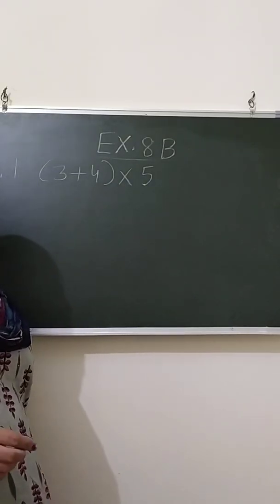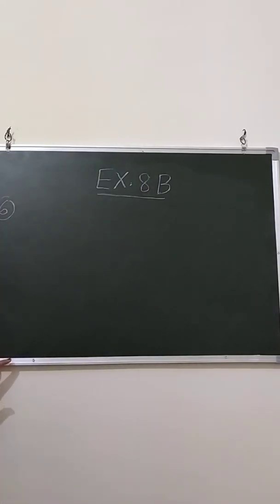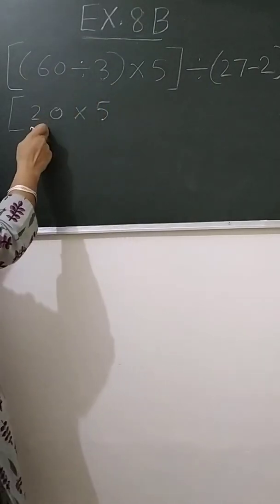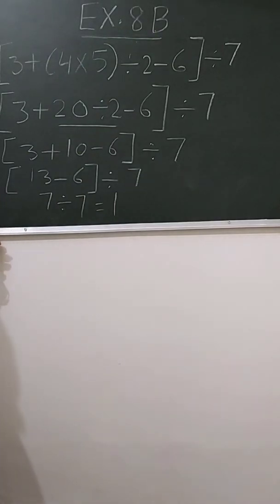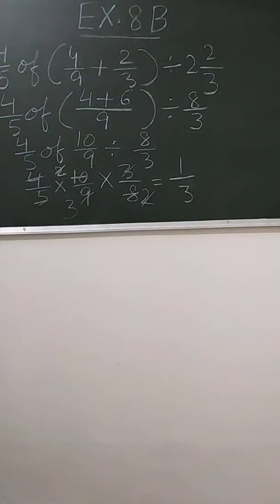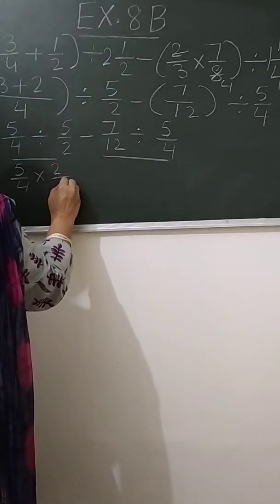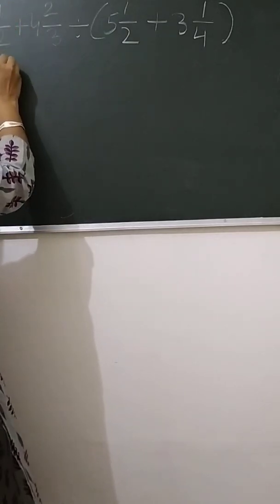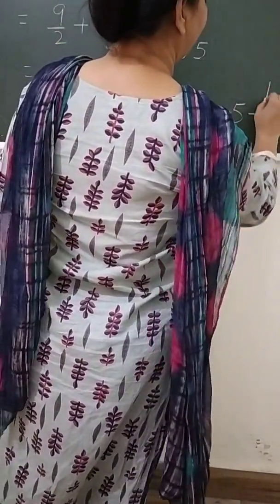CLASS 5 MATHS || CHAPTER 8 SIMPLIFICATION || PART 2 || RENU KHURANA